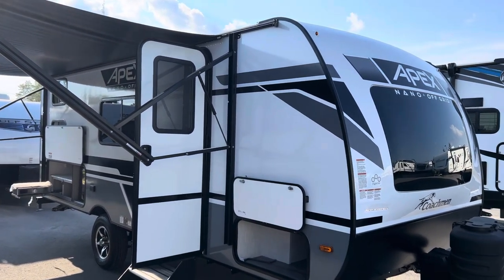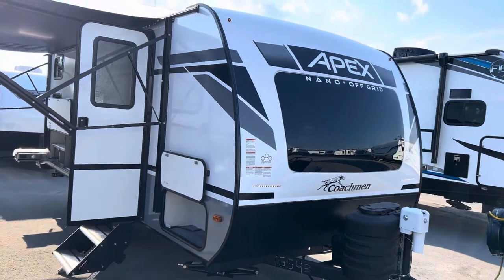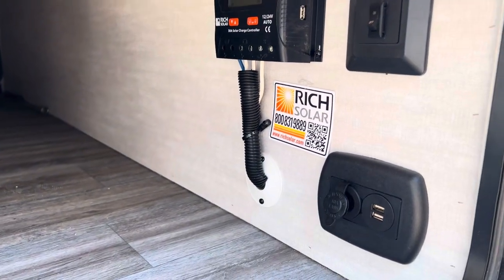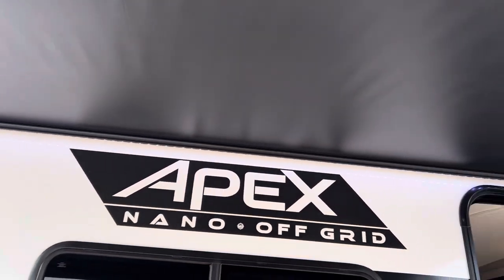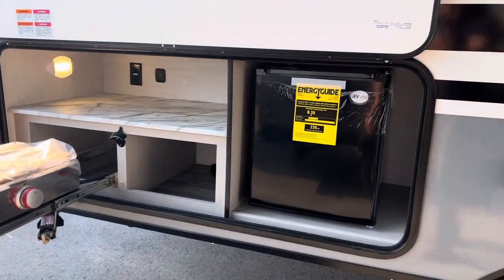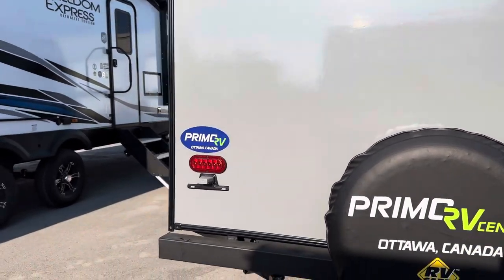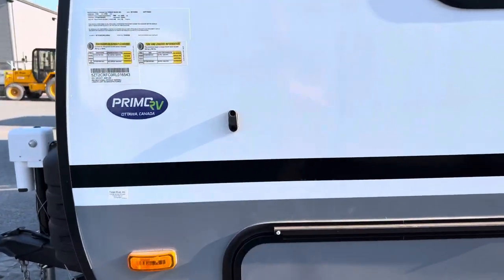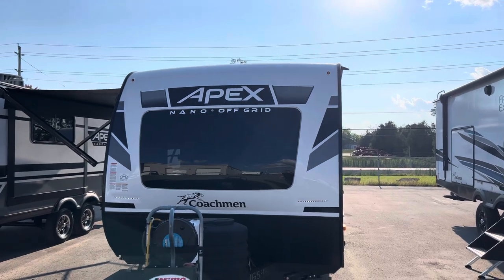The Most Versatile Coachmen Apex Ever? Unveiling the 2024 Nano 186 BH Offgrid - Exterior!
Introducing the new and versatile Coachmen Apex Nano 186 BH Ultralite travel trailer! This SUV towable RV is perfect for those who want the perfect combination of space and efficiency.

Coachmen RV Apex Nano travel trailer 186BH highlights:

Murphy Bed
Bunk Beds
Rear Corner Bathroom
Pass-Through Storage
Solar Panel
Outdoor Grill

This travel trailer offers versatility with a front Murphy bed! Depending on what time of day you enter the unit will determine whether you see the bed or the sofa. There is a rear corner double bed bunk above a lower flip up double bed and a booth dinette that can transform into an extra sleeping space when you're not using it to enjoy a meal or play a card game. Everyone can stay clean with tub/shower in the rear corner bathroom and their bellies full with the two burner cooktop and 6 cu. ft. gas/electric refrigerator. You can even cook outdoors with the exterior camp kitchen while staying protected by the power awning with LED lighting!

With double size bunks and a lot of sleeping, this trailer is perfect for a family or a group of friends. Plus, its versatile design makes it perfect for any type of travel! Check out this trailer today and see for yourself how versatile and perfect this Coachmen Apex Ultralite 186 BH travel trailer is for your needs.

We're unveiling the Nano 186 BH interior in this video, and you'll be surprised by how versatile and roomy this travel trailer is! Is this  most versatile coachmen Apex ever?  We think it may be & you'll love it!